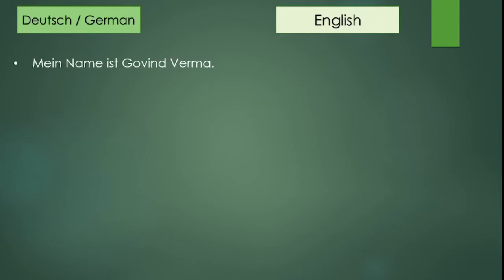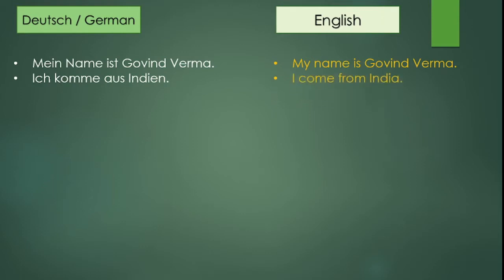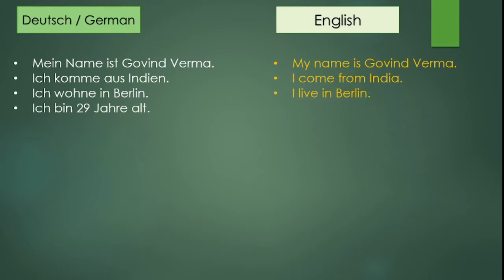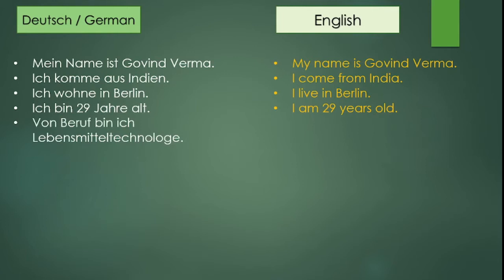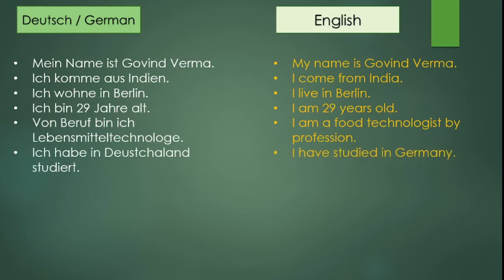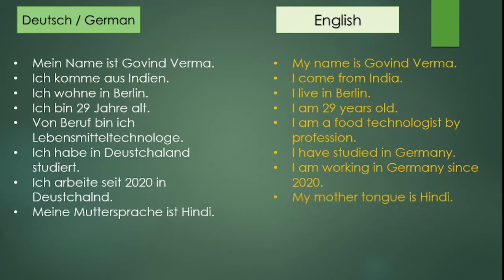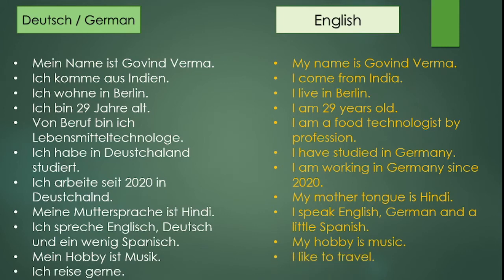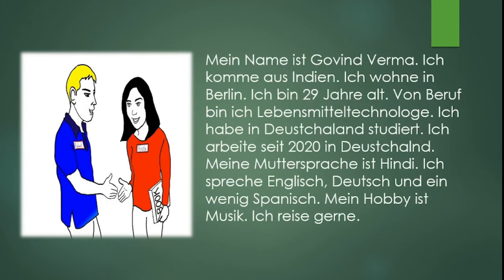Introducing yourself I Sich vorstellen I Lingua German I Basics German phrases for self introduction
Lingua German includes all the basics you need.

This lesson easy and effective way to introduce yourself in German language.

for better results, please watch the video twice and practice.